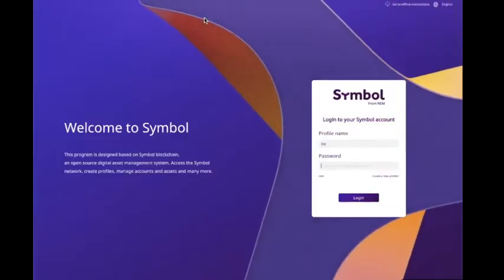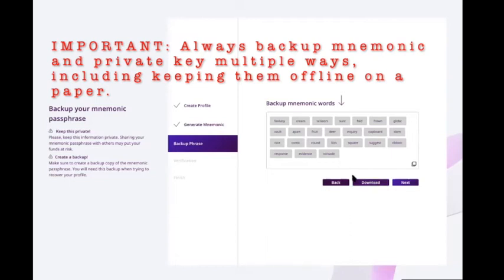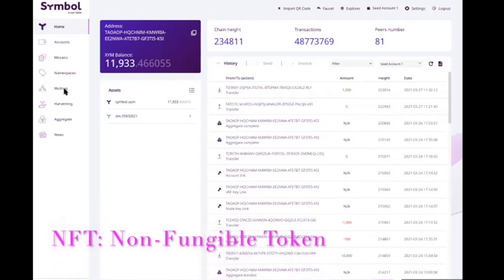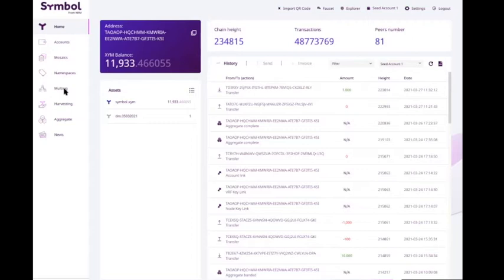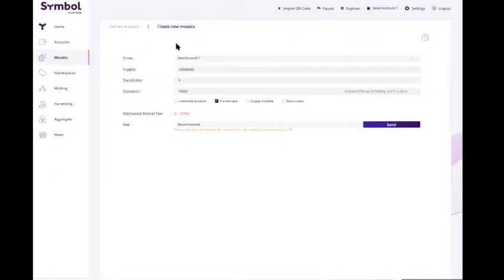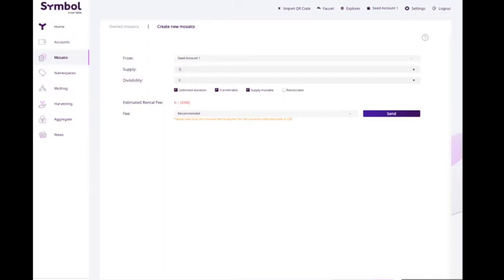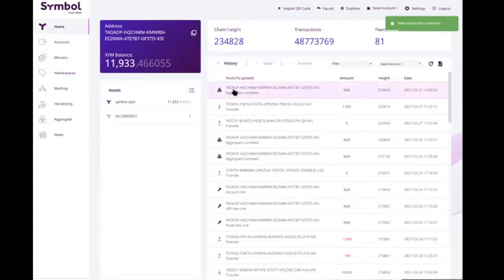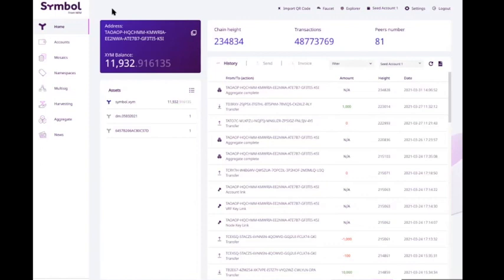NFT on Symbol #2: Creating NFT using Symbol Wallet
I have created a NFT on Symbol Blockchain and this video explains why I do it and how it works. This video is about extracting the actual physical drawing.

The whole bidding process will last 2 weeks. Between these 2 weeks, I will make more videos explaining the mechanism and further enhance this NFT. Hope you will jump on the bandwagon and go on the journey with me.

For this video:
0:00 Introduction
0:54 Create Symbol wallet profile
3:46 Introducing Symbol wallet dashboard
4:47 ERC-721 vs Mosaic
7:54 Creating NFT
13:58 NFT on Ethereum and Symbol
15:15 The actual process of NFT created on Symbol Mainnet